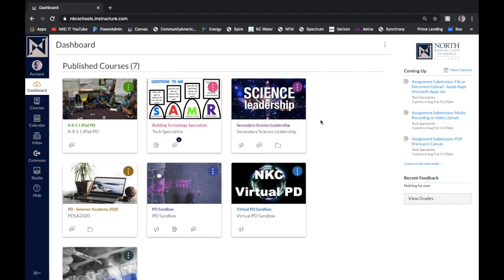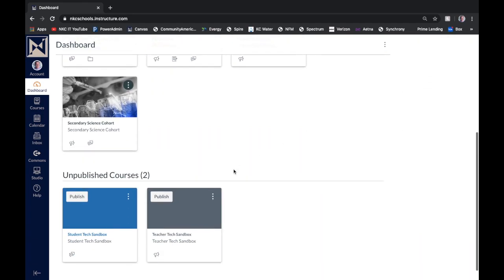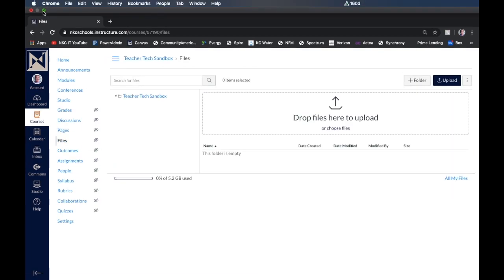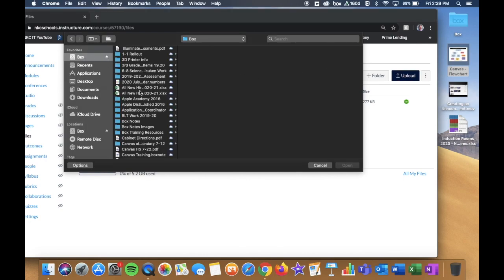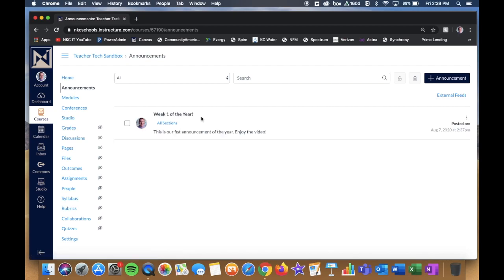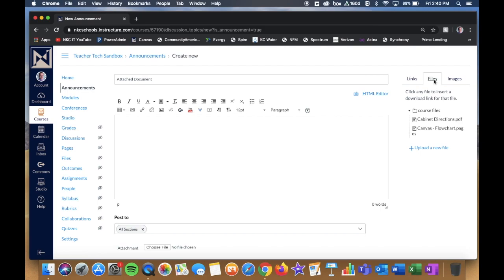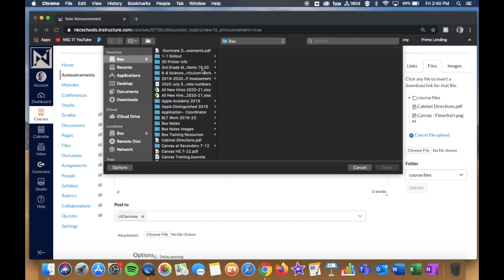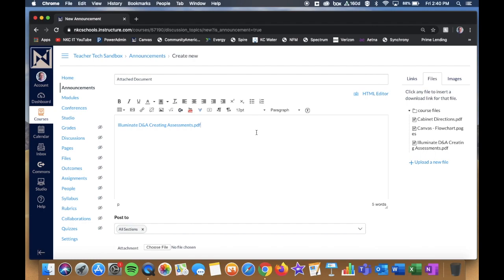Adding Files to Your Canvas Course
This video is about Adding Files to Your Canvas Course